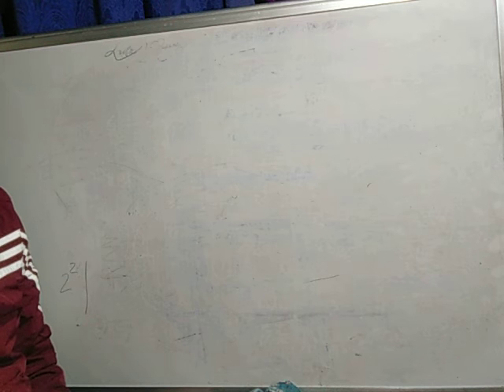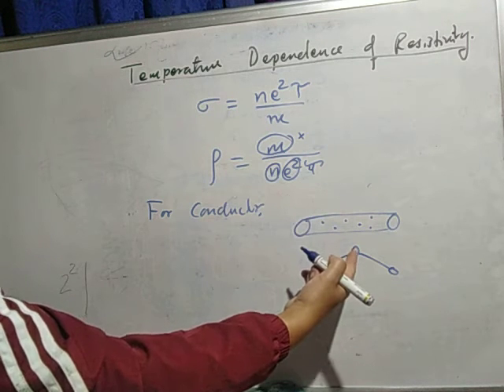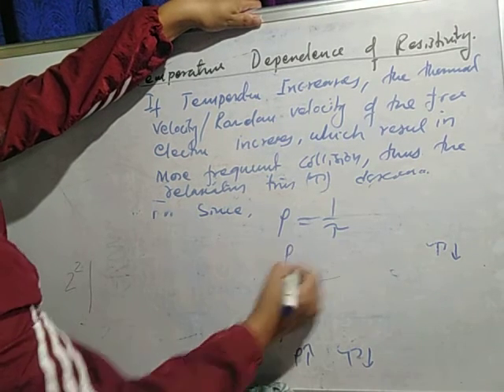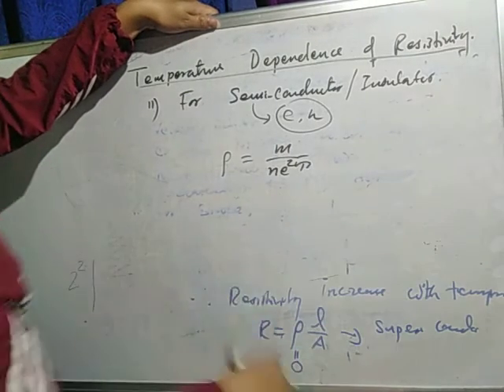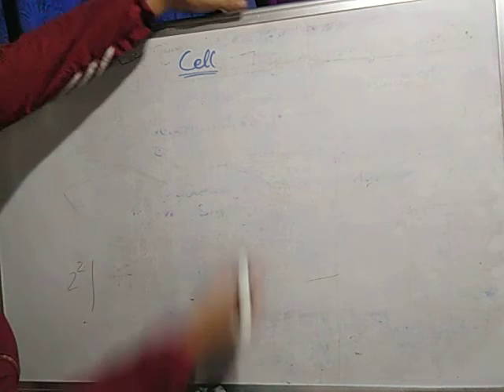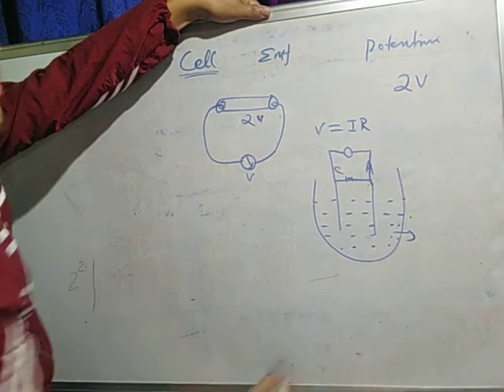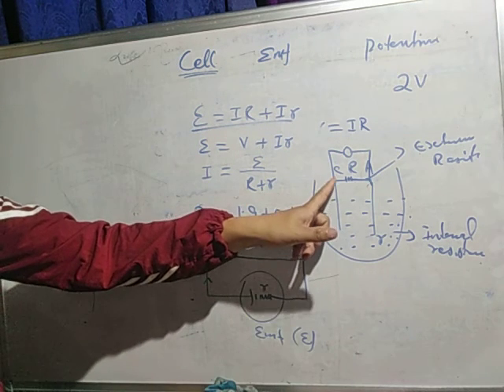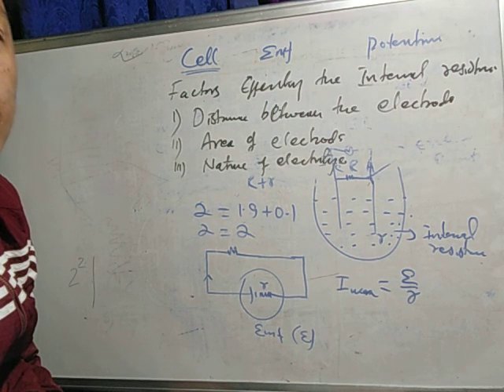Class 12 physic